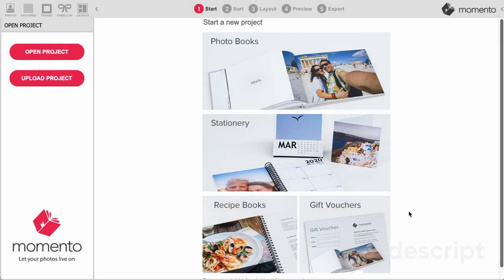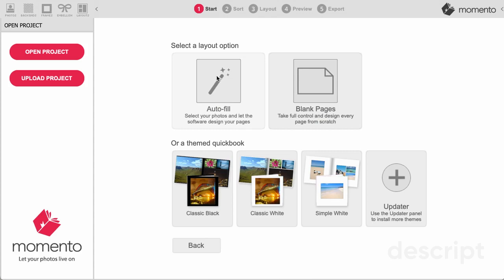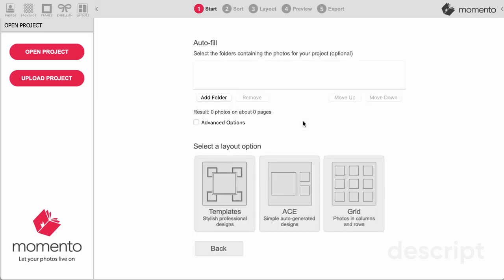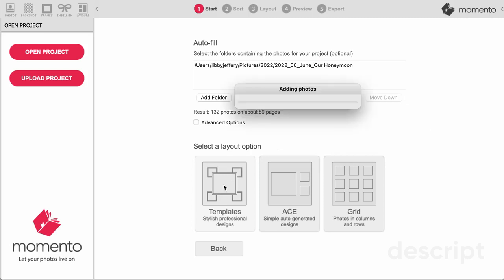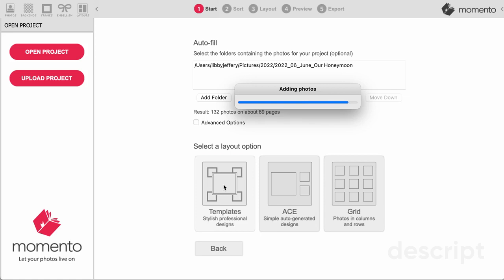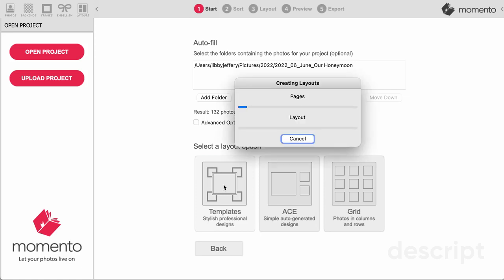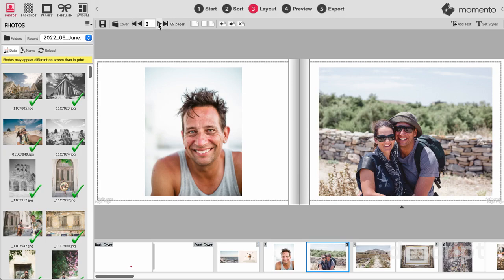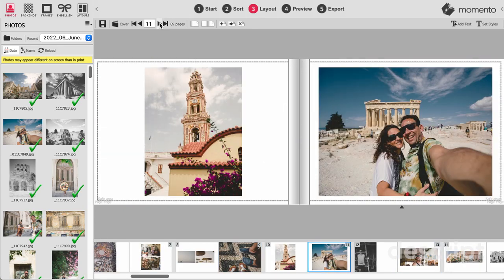Start a photo book with Autofill Templates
Momento's software allows you to create a photo book design using a variety of tools. To create a design that involves minimal effort and maximum style, our new and improved Autofill with Templates feature is the key. If you're short on time, let the software analyse your photos then generate a stunning book design.

Discover more and start creating at momento.com.au and momento.co.nz.